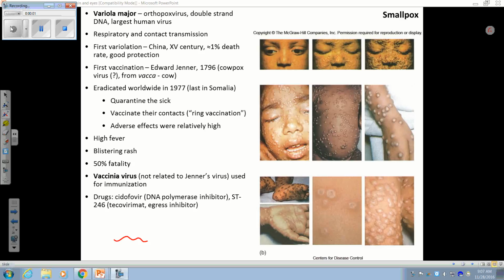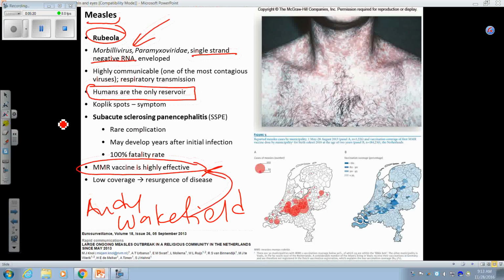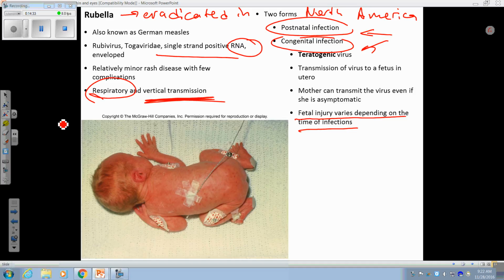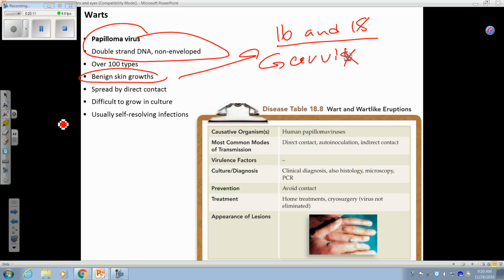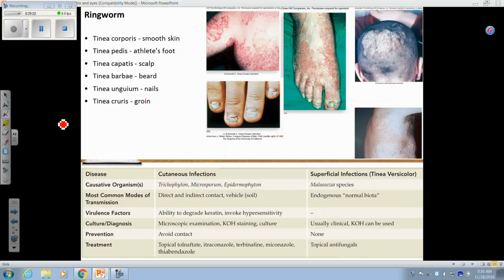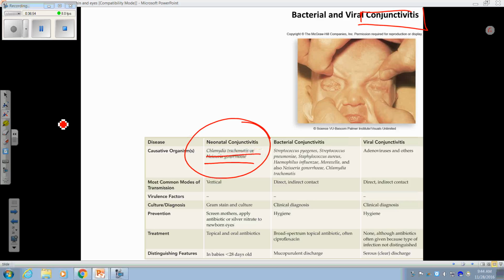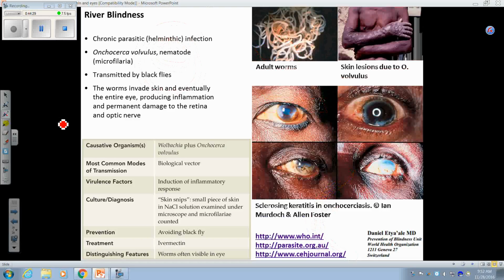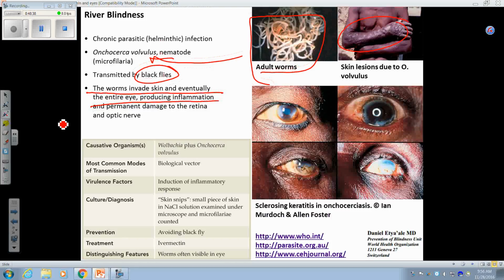Skin infections MW 112816